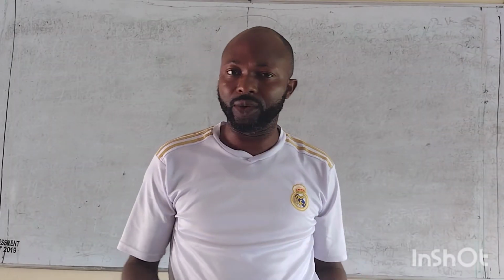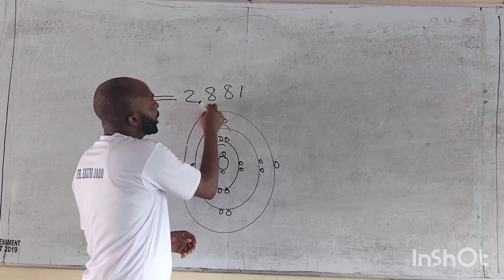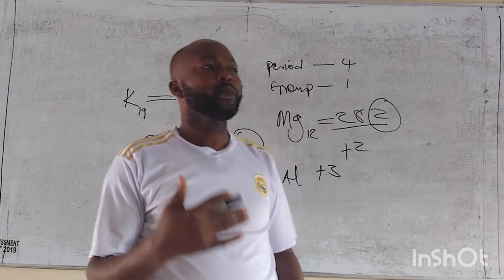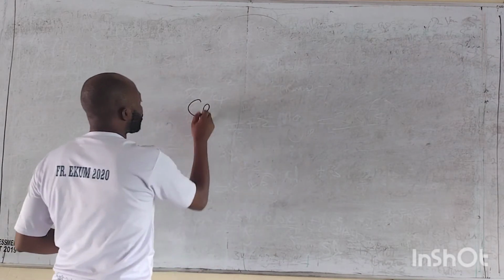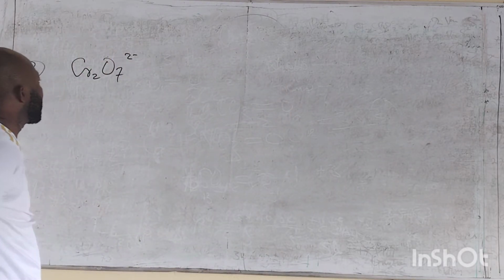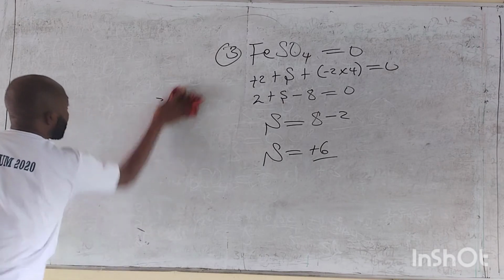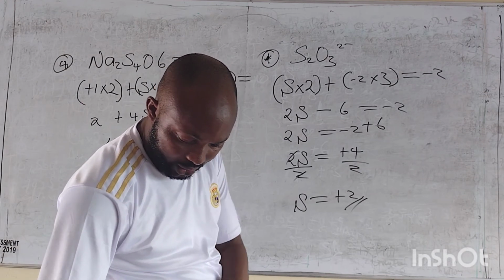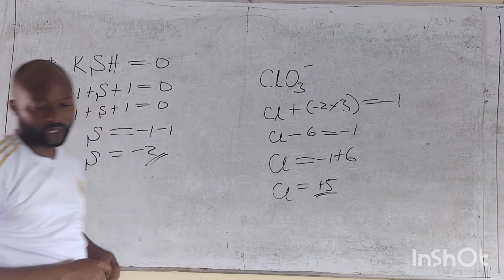BALANCING OF REDOX REACTION